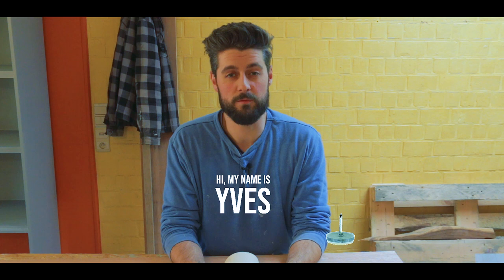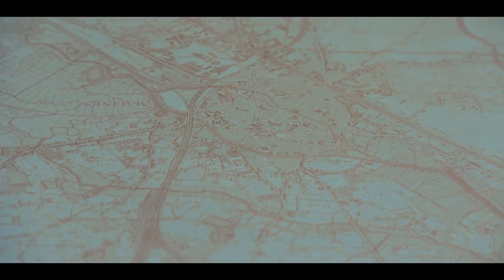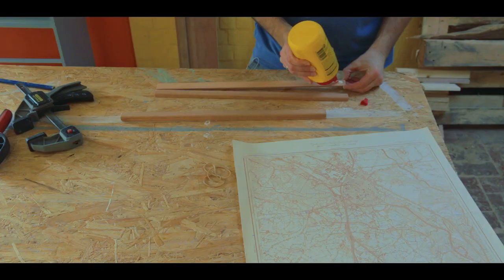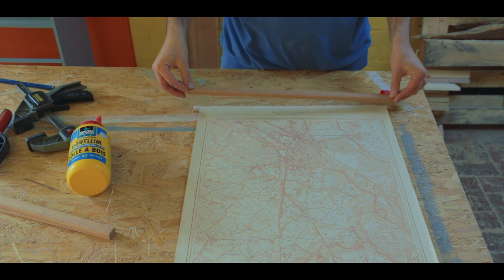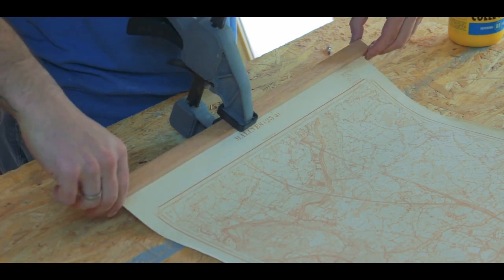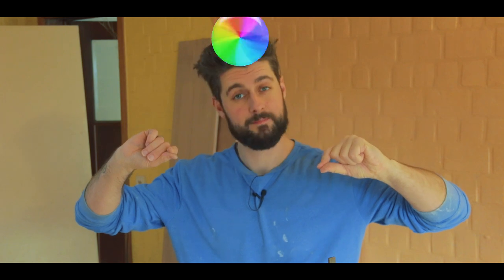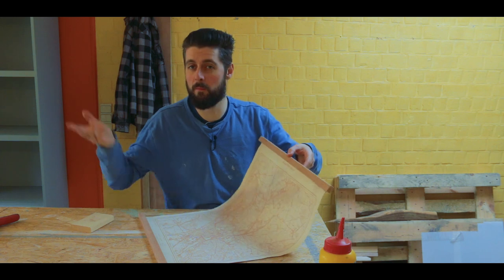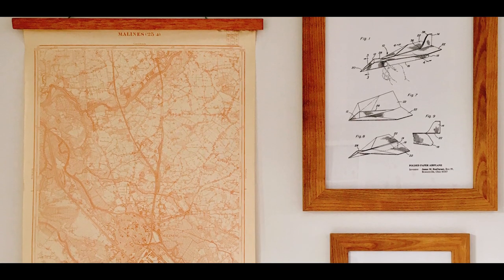EASY PEASY | Framing any Artpiece like an Old Classroom Map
A quick DIY project video showing how to frame a poster/picture/artpiece using a few small strips of wood and some glue.
This is very simple to make, but as with al diy things, the sky is the limit and you can make any version of this that you wish.
Different woods, different design, more fancy stuff. Up to you :)

Kevin Verelst (Mile Street in Spotify) and Kristof Smits